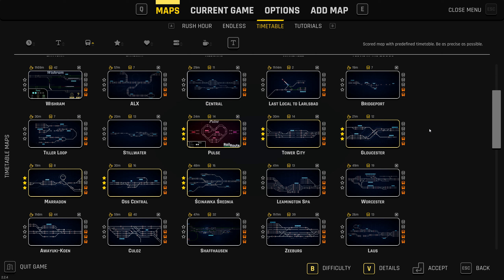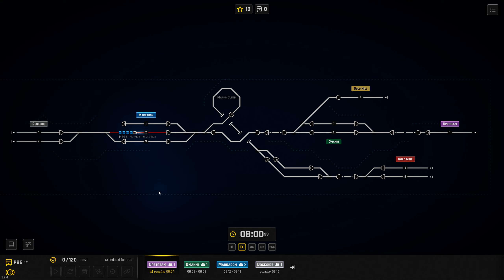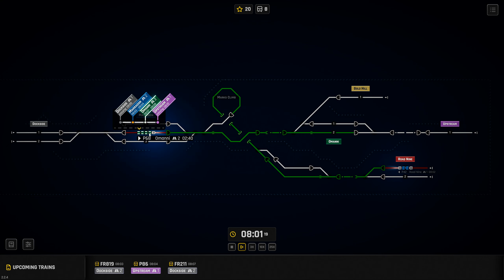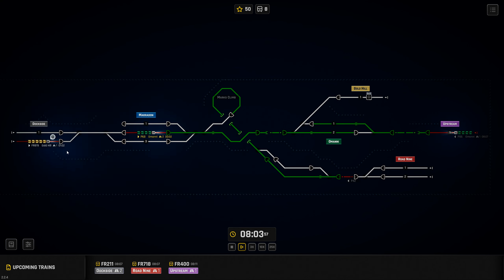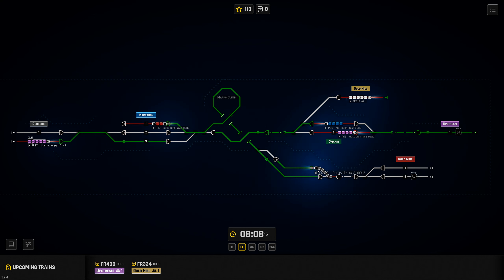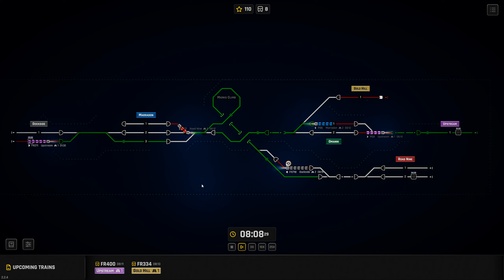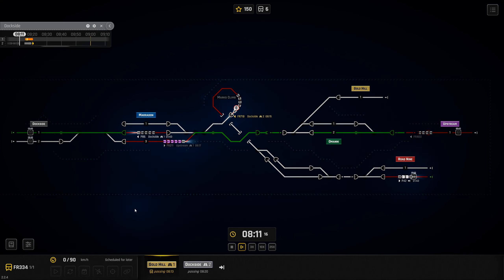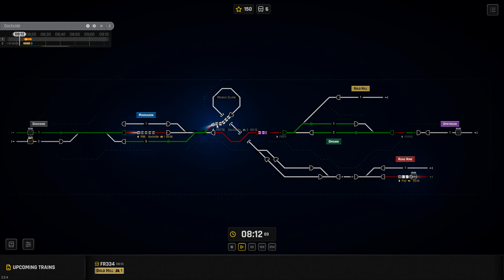Rail Route Timetable N/P - Marradon (Diff 2) - Perfect 3 Stars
No pausing allowed.